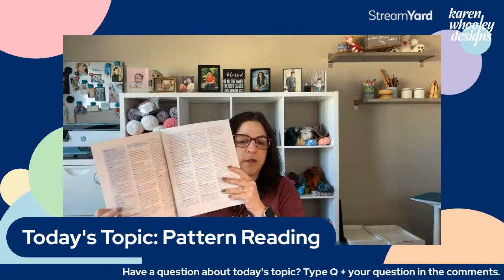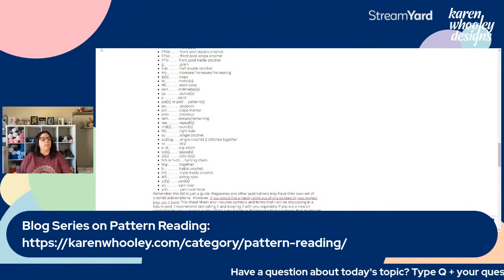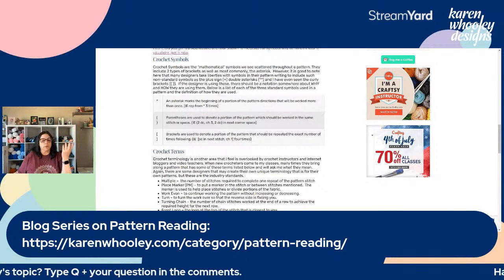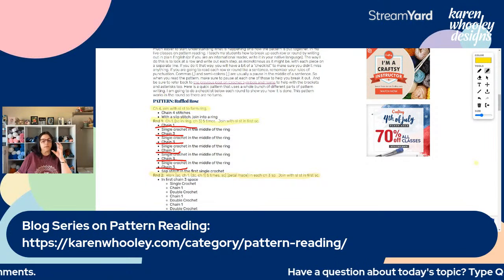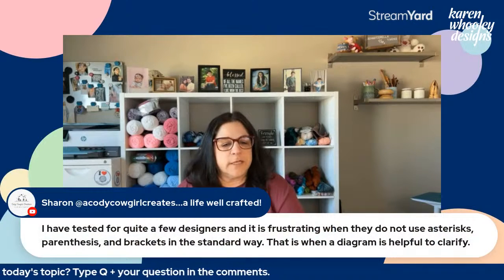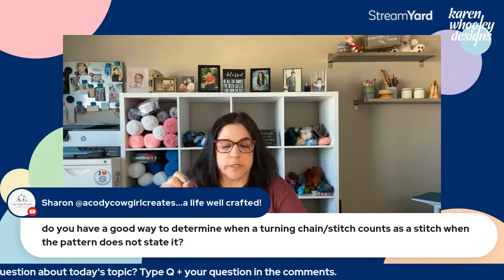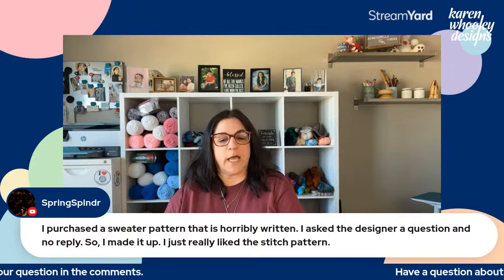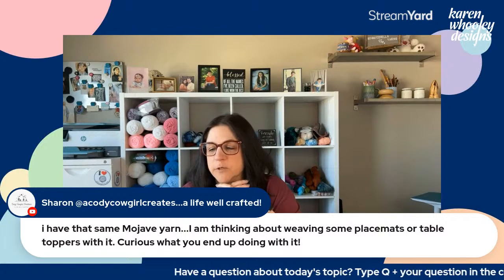LIVE WEDNESDAY - Pattern Reading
Today's topic is reading crochet patterns for beginners. Reading crochet patterns is one of the biggest struggles I hear crocheters talk about. I am going to talk about breaking down patterns into easy-to-read bite-sized chunks.

You shouldn't have to struggle with reading patterns!

Did you SMASH that Like Button? What's stopping you?